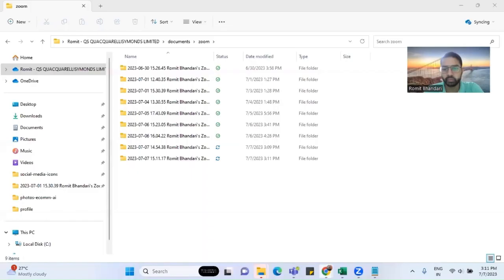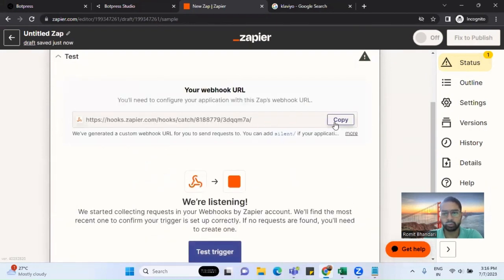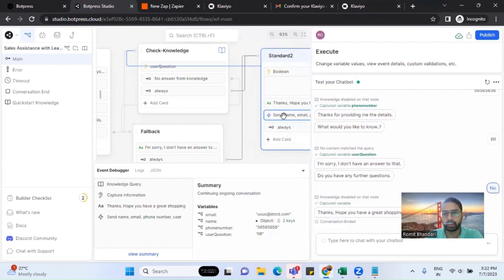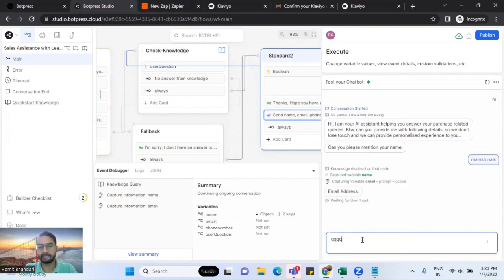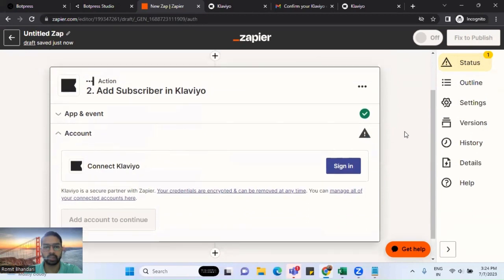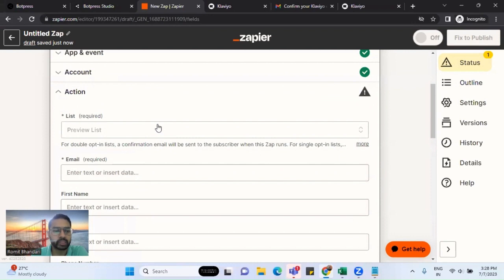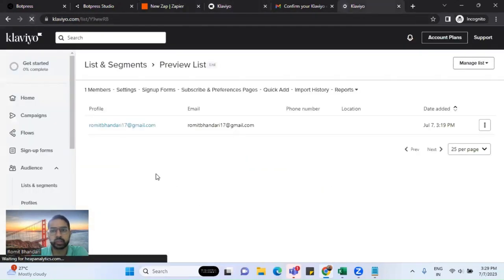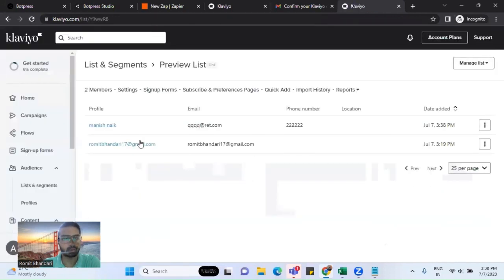Lead Capture Automation from AI Bot to Klaviyo via Zapier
In this video I run through process of automating leads capture via Gen AI bot and export to Klaviyo via Zapier. This is a great example of how to build Generative AI Chatbots for businesses and help them capture and export leads.

This video is perfect for beginners who want to learn how to use Zapier to automate leads export to Klaviyo CRM. Also, this is ideal for business owners who want to automate a few parts of their business processes with an AI Chatbot at their website and a Zapier automation at their backend.

Our AI Consulting Services 👋🏼
We are an AI Automation Agency, focusing on creating Generative AI chatbots and Sales Process Automations for our clients with Zapier and other automation tools.

Want to speak with us about how you, as a business owner can Automate your processes with AI bots and tools like Zapier? Book here: